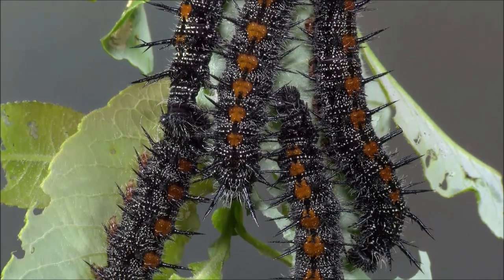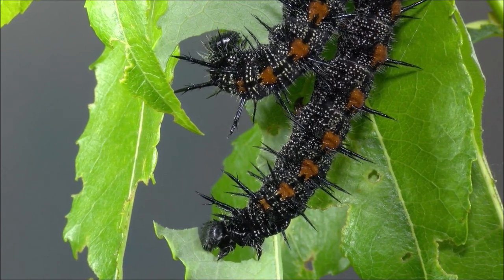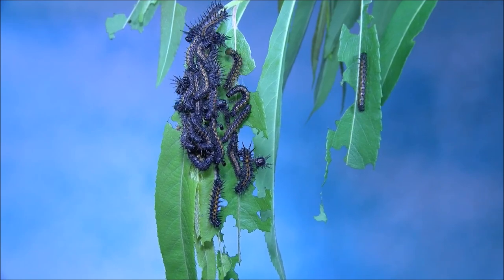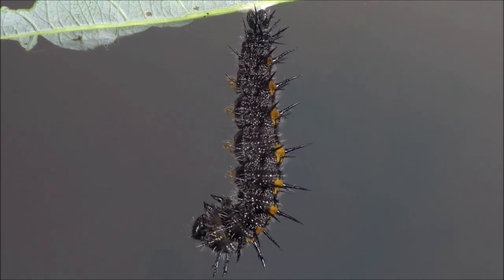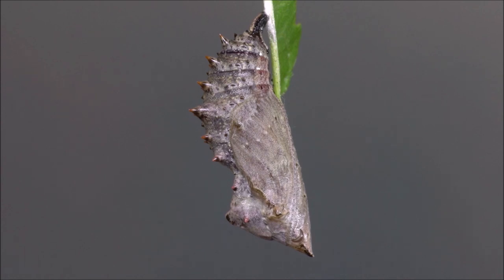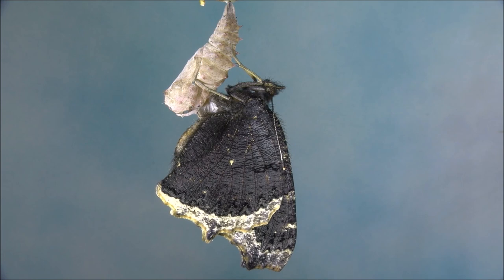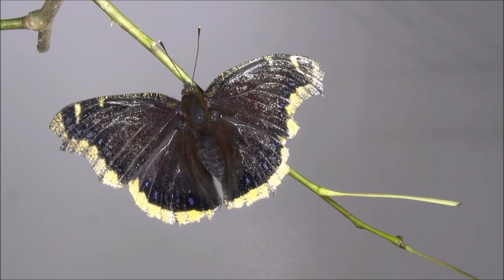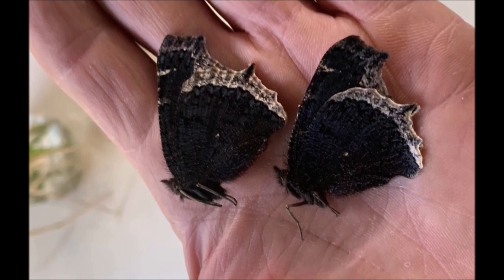The spiny elm caterpillar and the mourning cloak butterfly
The transition from the caterpillar to the butterfly